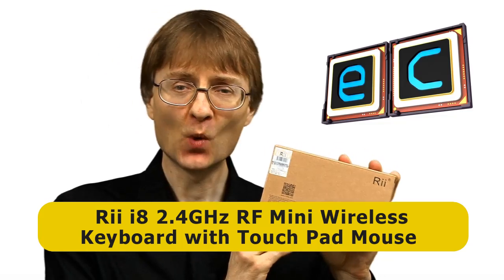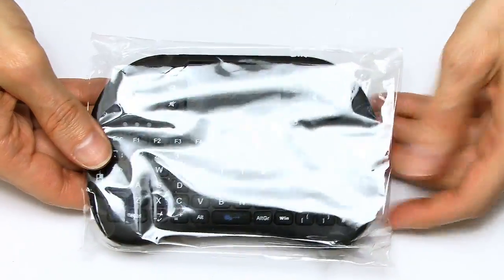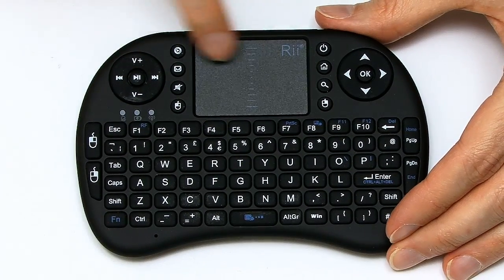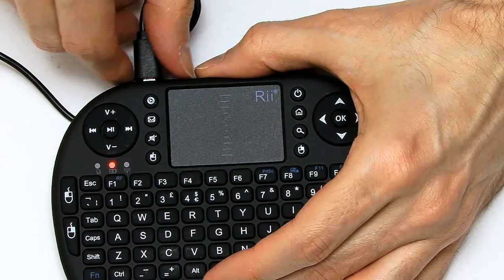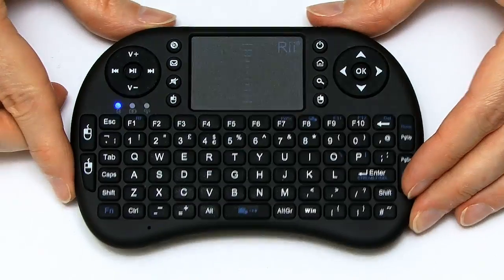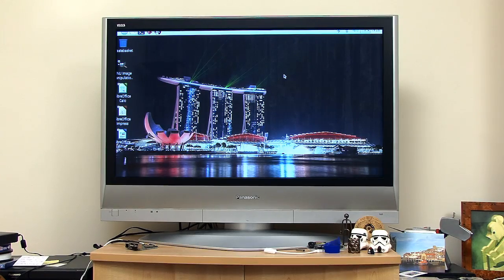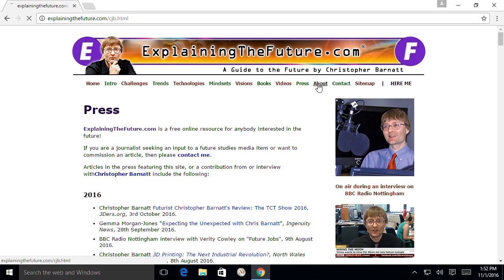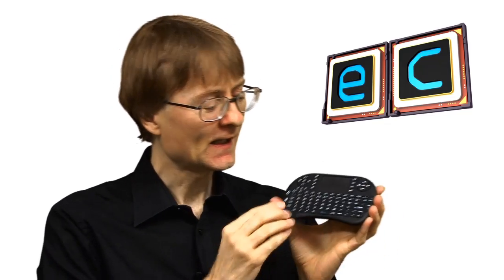Rii i8 Wireless Mini Keyboard & Touchpad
Review of the Rii i8 wireless mini keyboard and touchpad from Riitek, testing it out on a Raspberry Pi and a LattePanda. :)

And in this video you can see me use the Rii i8 to control a Raspberry Pi robot

You may also be interested in my review of the LattePanda Windows 10 single board computer featured in this video